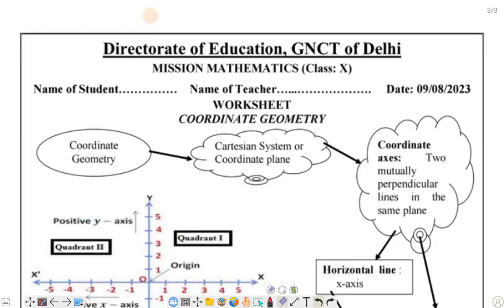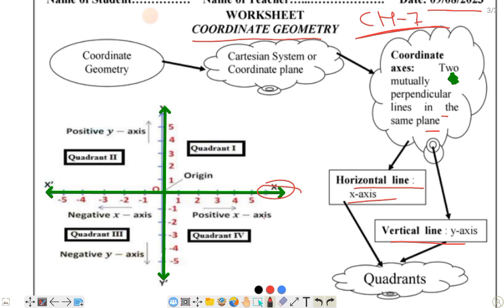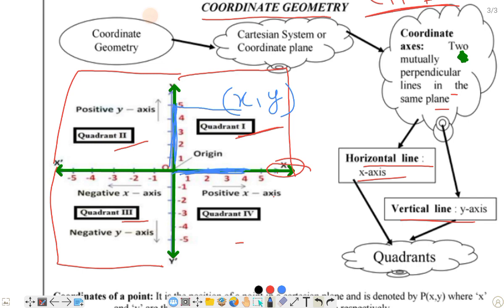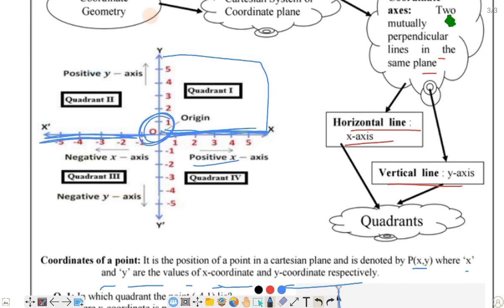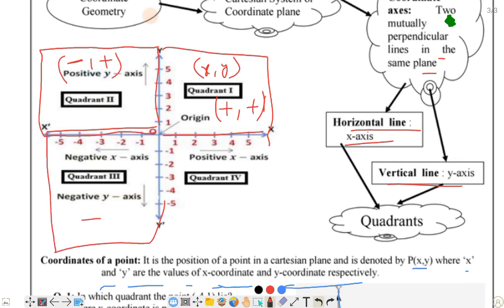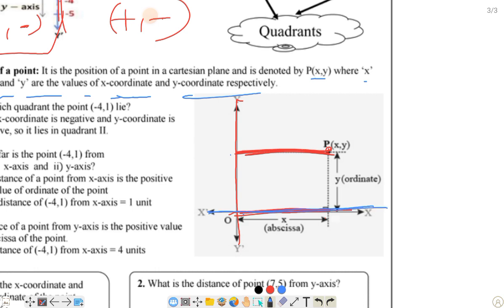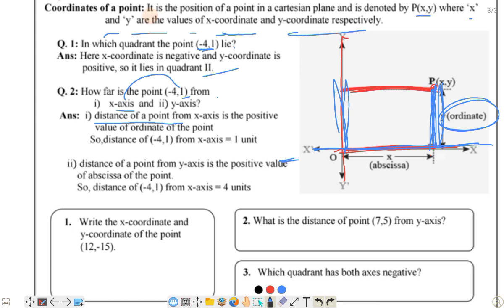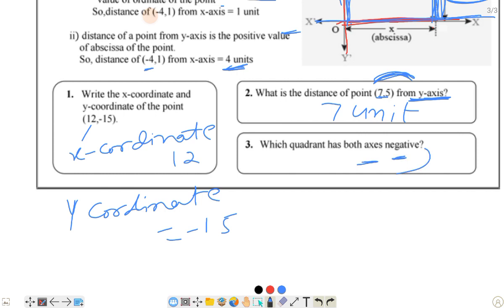Class 10/Mission mathematics/Doe/worksheet on 09-08-23/ENGLISH/chapter 7/co-ordinate geometry